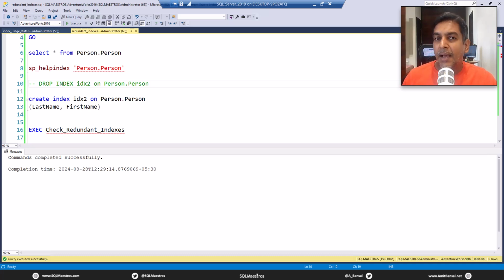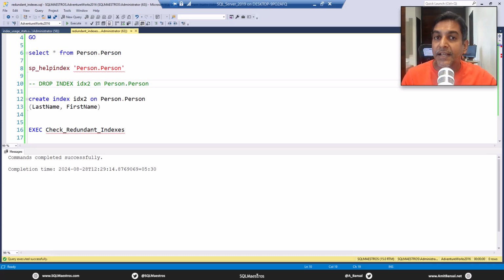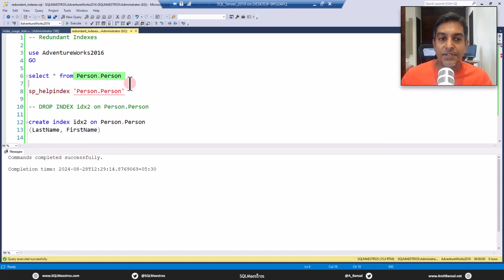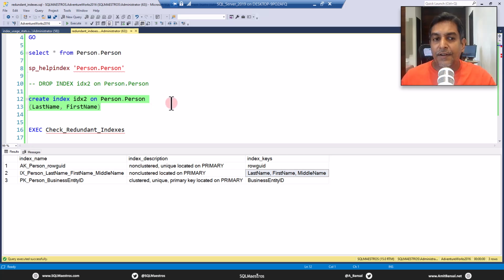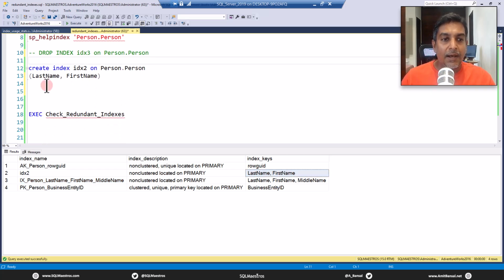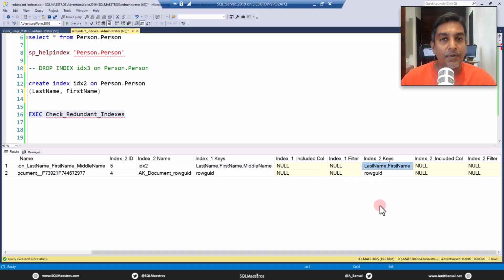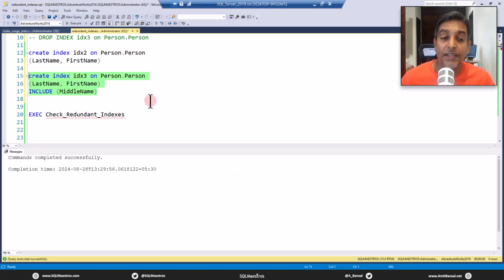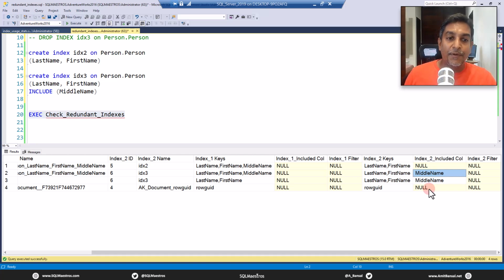Redundant Indexes in SQL Server